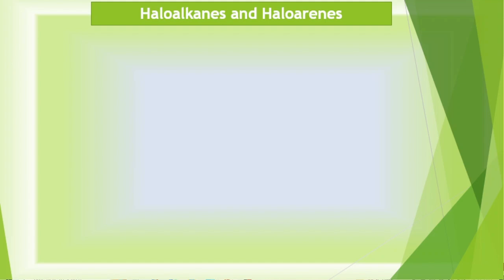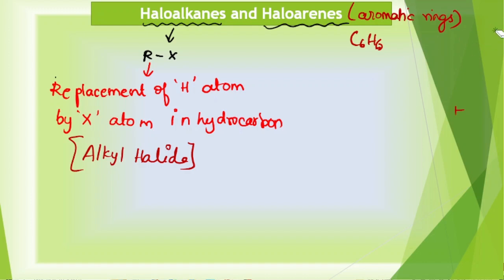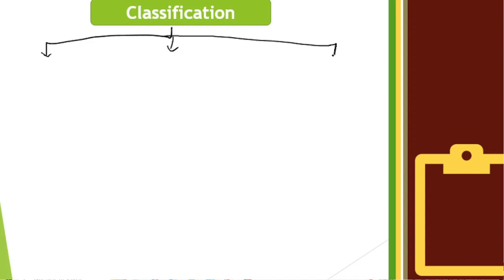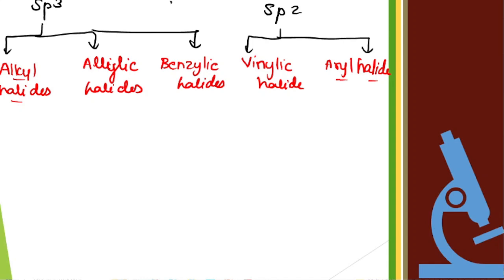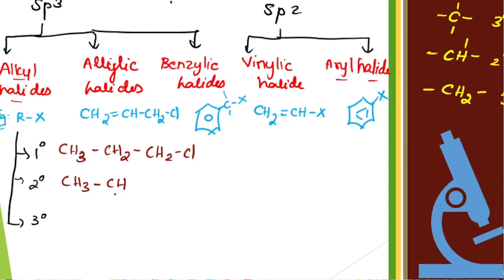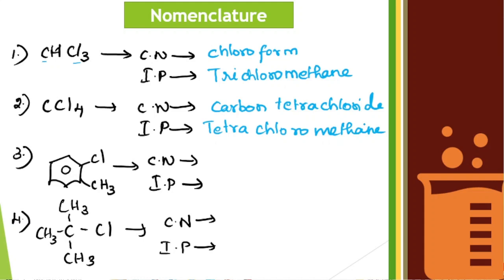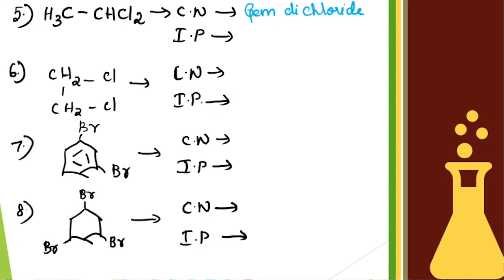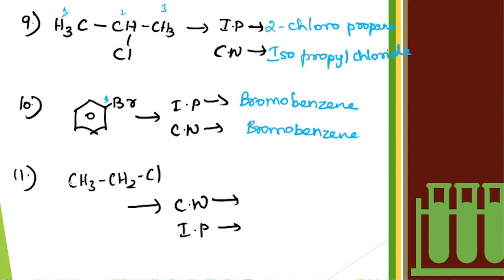|Haloalkanes and Haloarenes| Class12 | Chemistry | Part - 1|